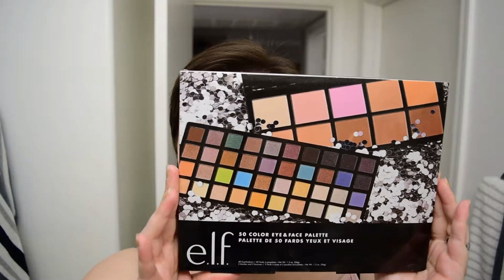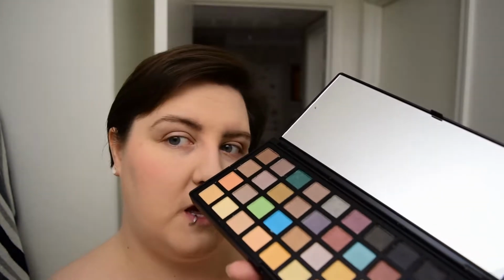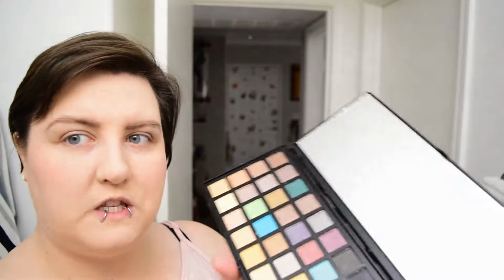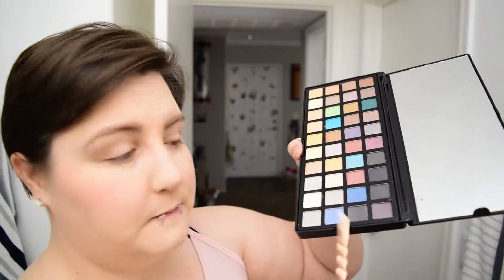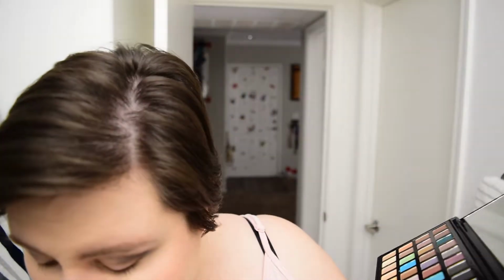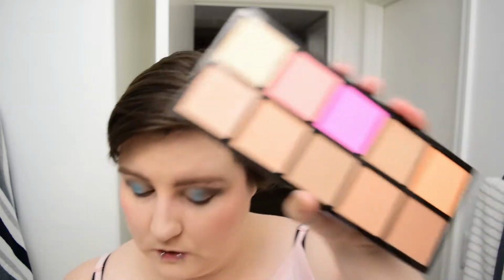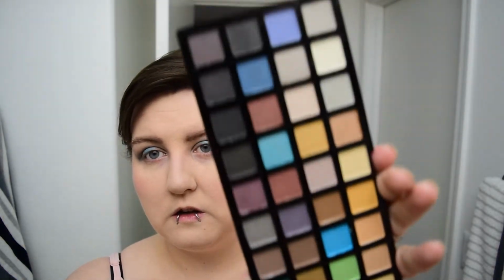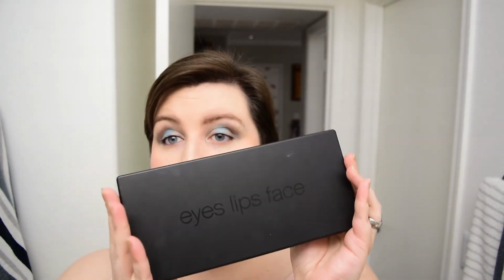E.L.F. Holiday Spotlight Ready Palette Review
I got this E.L.F. (eyes lips face) spotlight ready palette for the holidays, and I just have to put this out there: IT IS FREAKING AMAZING! If you want a quick recap, click towards the end of the video. So worth it!

Thanks so much and I can't wait to hear from you!